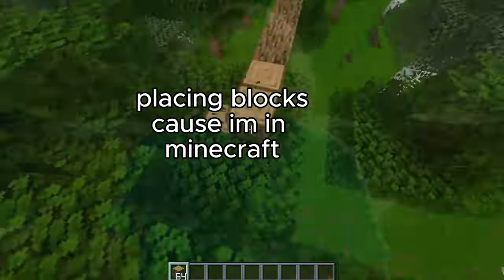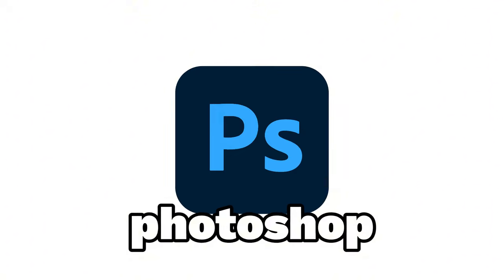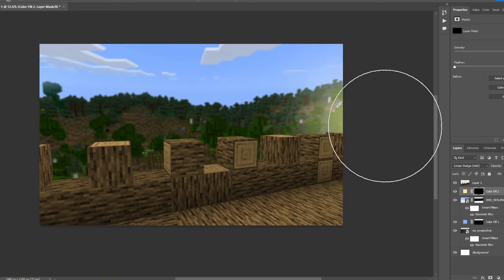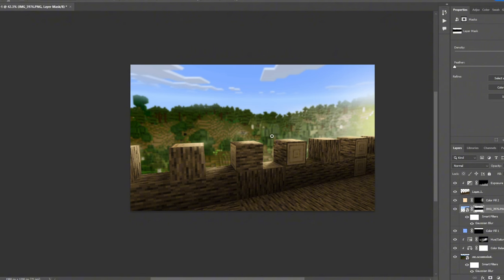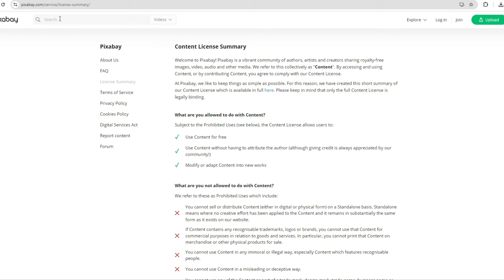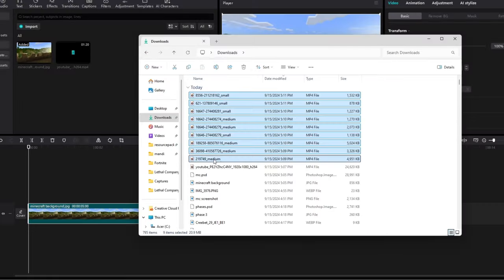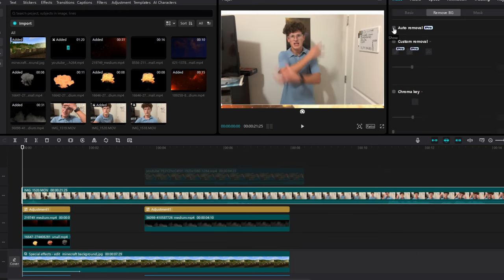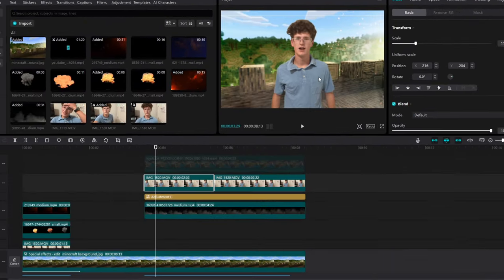I Remade The Minecraft Movie to Prove it Sucks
In this video, I remade a part Minecraft Movie trailer. This video was made just for fun so don’t take it too serious😭